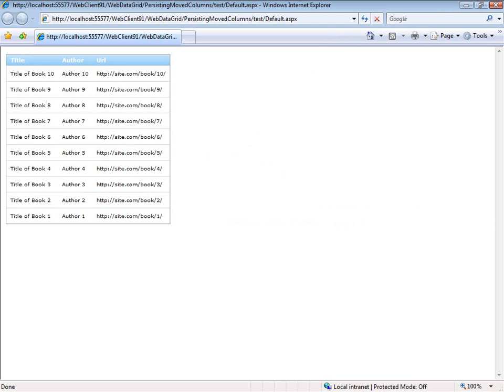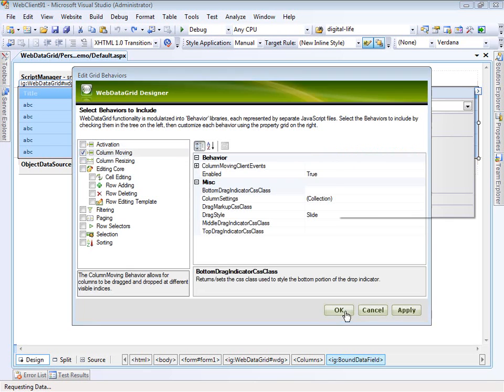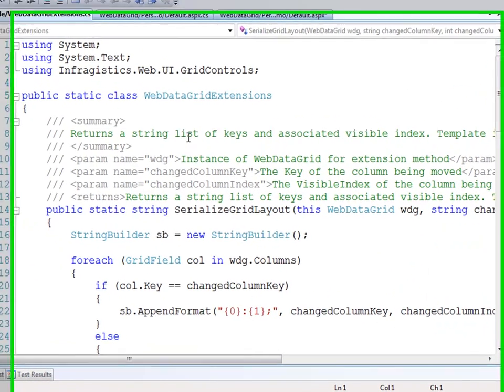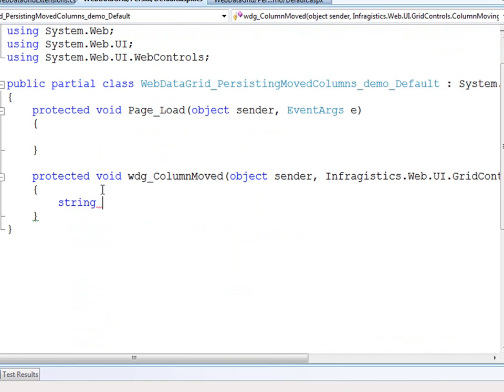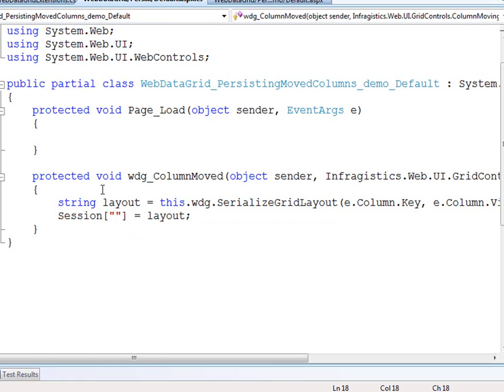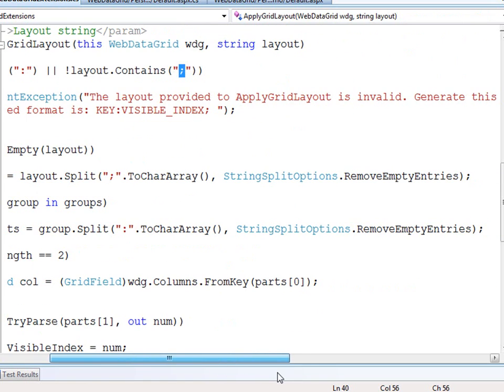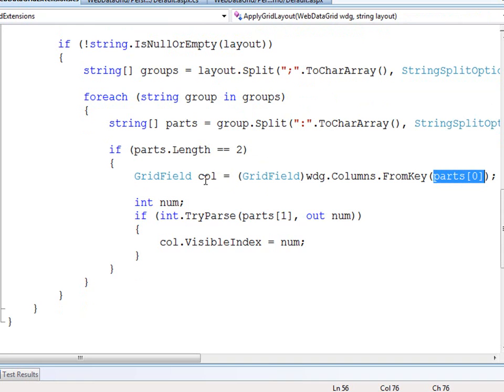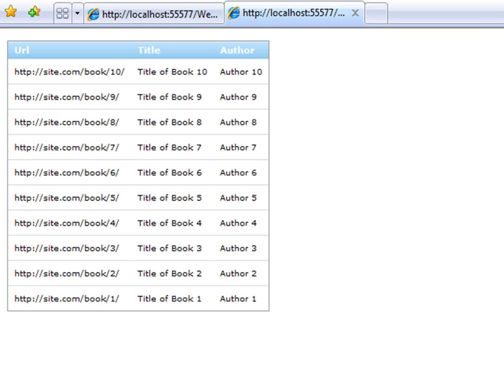Persist WebDataGrid Moved Columns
Learn to persist changes users make to the column orderings on the WebDataGrid. See how using extension methods makes it easy to write clean code while adding functionality to Infragistics controls.